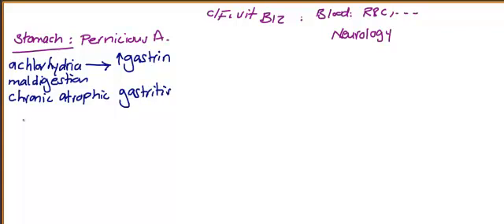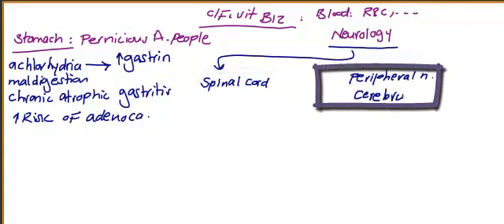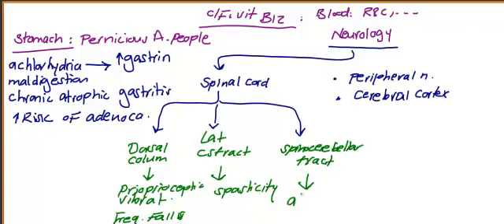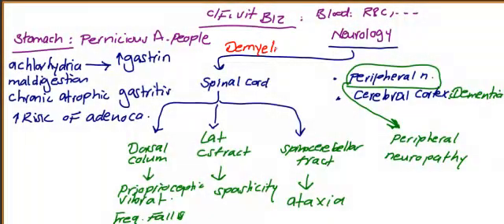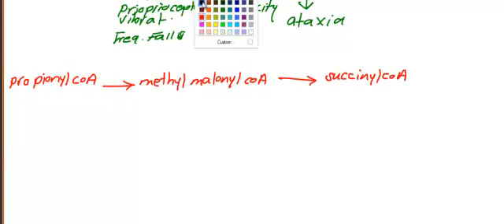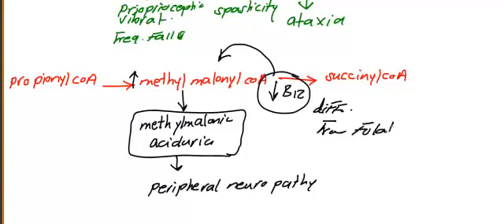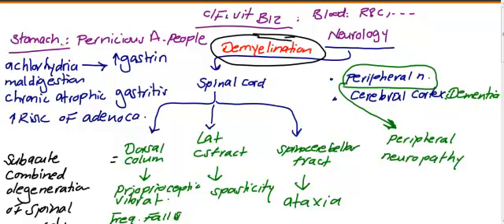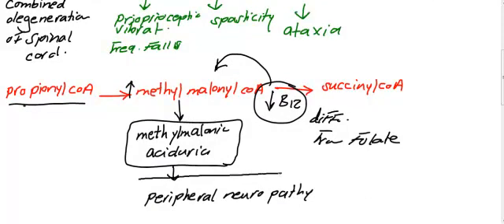usmle step 1 hematology 15 video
Clinical Features Of B12 Deficiency
Odd Carbon fatty acid metabolism